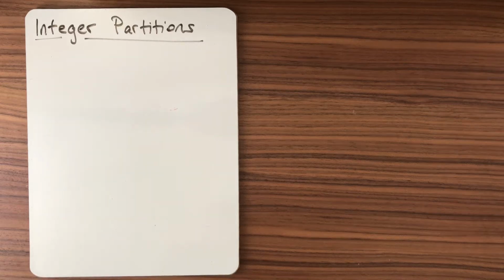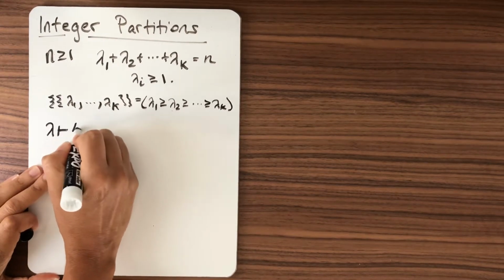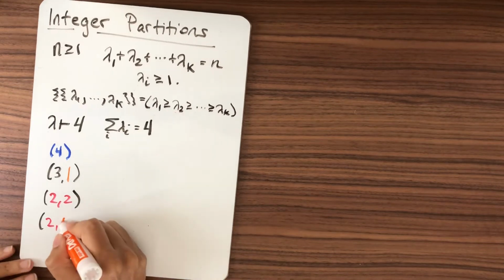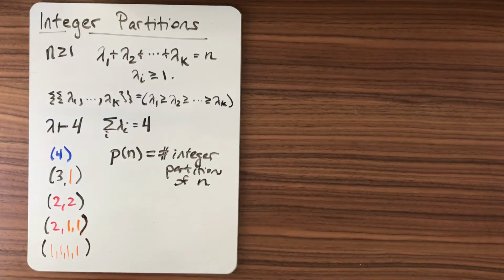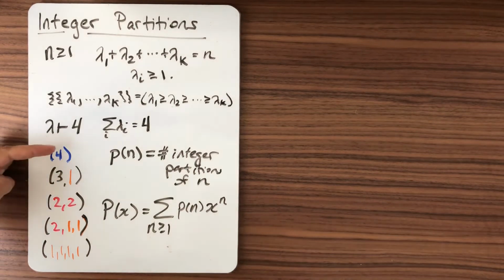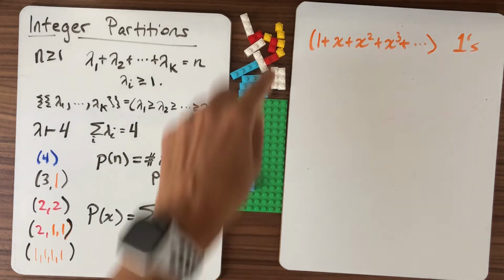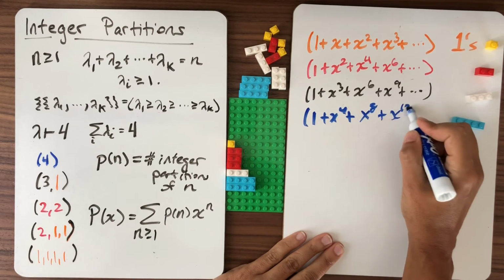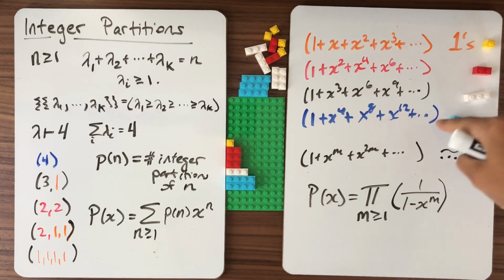Math 532 6.1 - Partitions